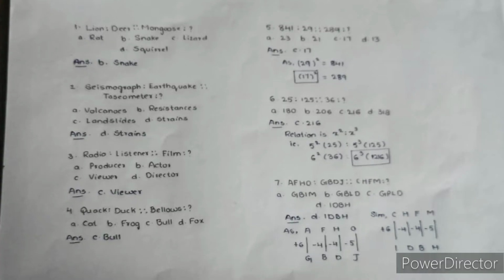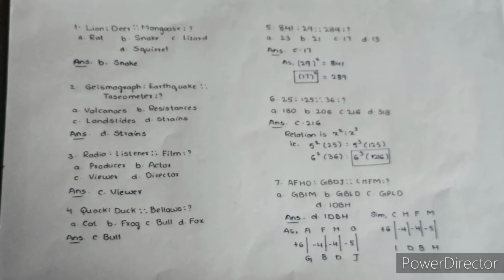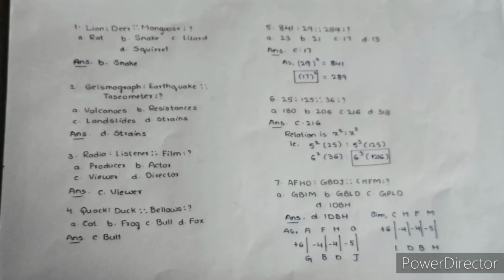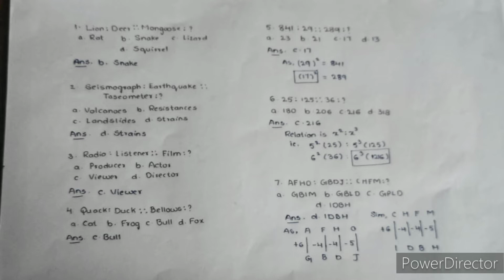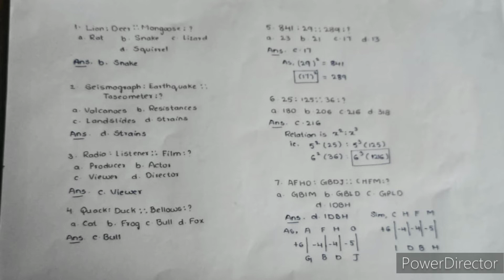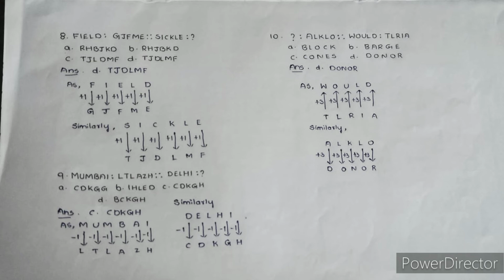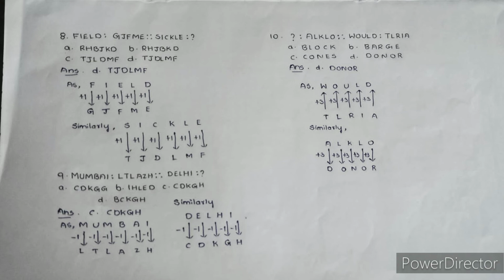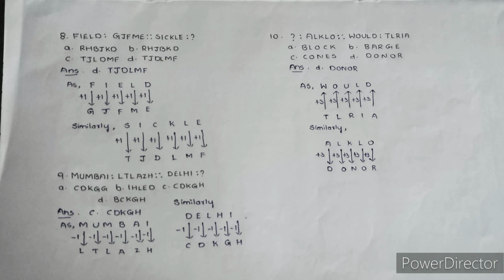CSAT Practice questions SET 1| Reasoning practice questions for UPSC| UPSC CSE 2023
Hello everyone,
I hope you people are doing good . In this particular video I have shared solutions of reasoning topic which is ANALOGY. To know what type of questions are asked in the exam, watch the video completely.